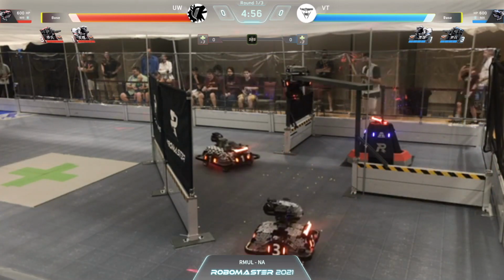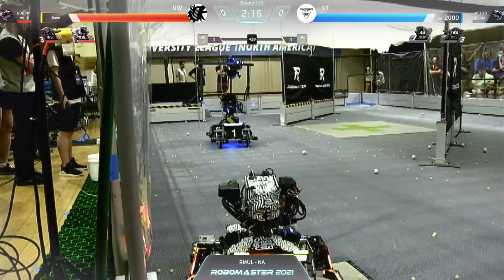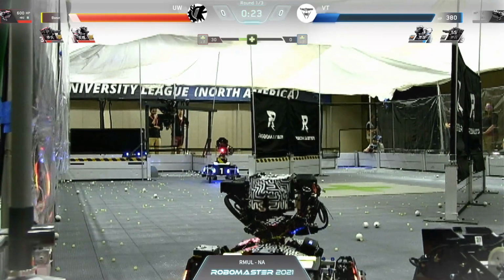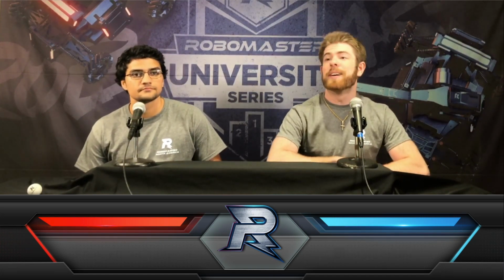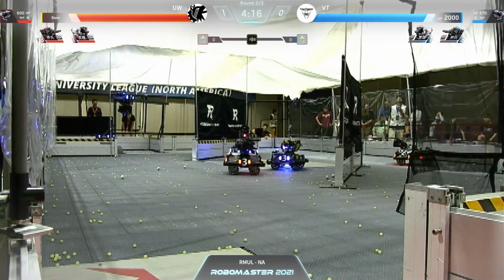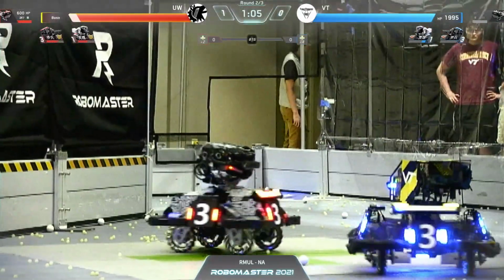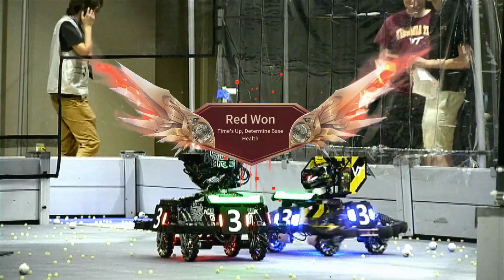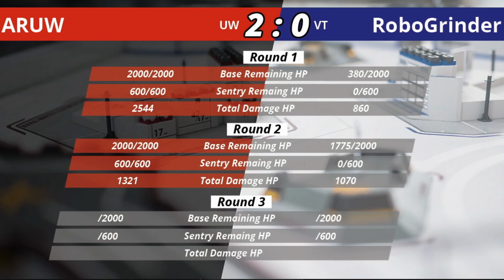UW vs VT BO3 | RMUL 2021 RoboMaster University League North America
The match between Advanced Robotics at the University of Washington and RoboGrinder from Virginia Tech of the RoboMaster Univerisity League Competition North America Texas 2021.